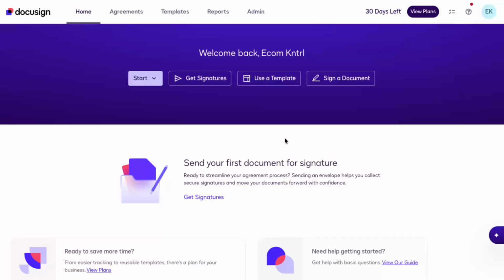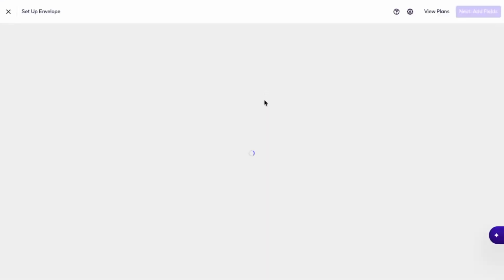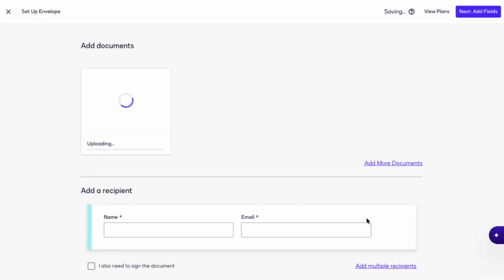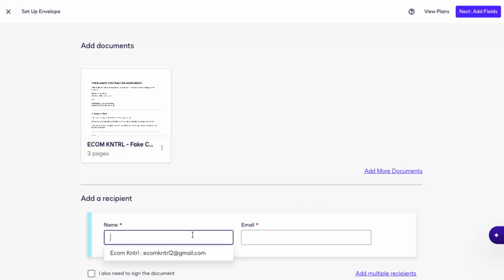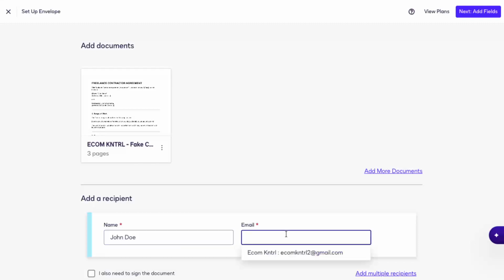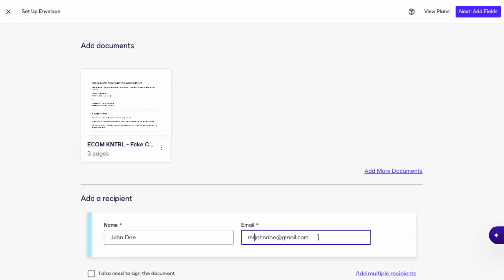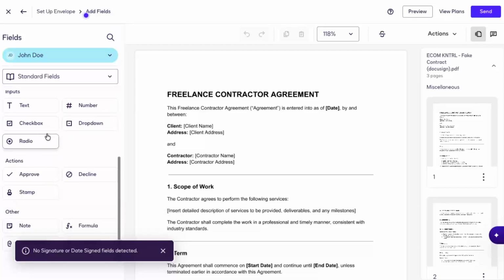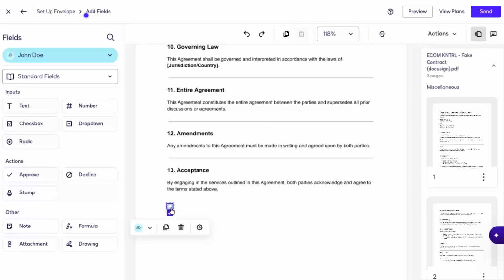How to Add Checkbox to DocuSign Document (2026) | Step-by-Step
Learn exactly how to add a checkbox to a DocuSign document using the most current method available in 2026. In this tutorial, you'll see how to open your envelope, access the fields panel, and place checkbox fields anywhere on your document with full control over sizing, grouping, and required settings. Whether you're building contracts, forms, or agreements, this method works for both senders and template builders inside DocuSign. No outdated steps here — this walkthrough reflects the latest DocuSign interface so you won't get lost. By the end, your document will have fully functional checkboxes ready for signers.